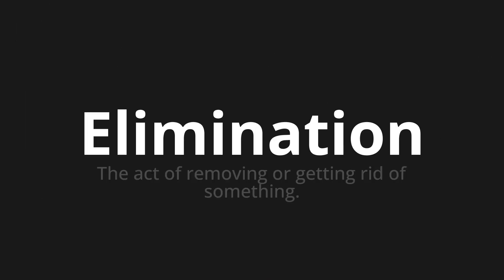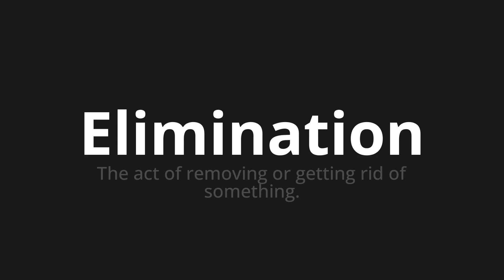How to pronounce Elimination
Master the Pronunciation of 'Elimination' - which means : The act of removing or getting rid of something. 📝 with @PPrononciation 🎓🗣️ - [Your Guide to English]

Learn to pronounce 'Elimination' perfectly in English with our easy and engaging tutorial by @PPrononciation! 📖📽️ In this comprehensive video, we provide you with native speaker examples 🗣️👂 and phonetic breakdowns 🎵 to ensure you get the pronunciation just right.

How to say Elimination in English